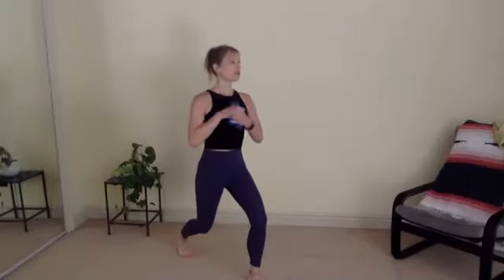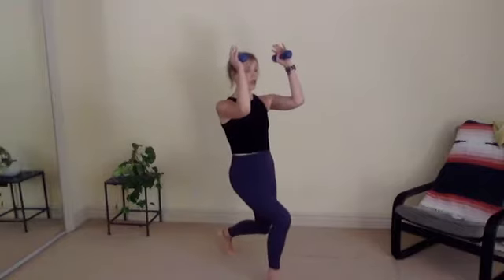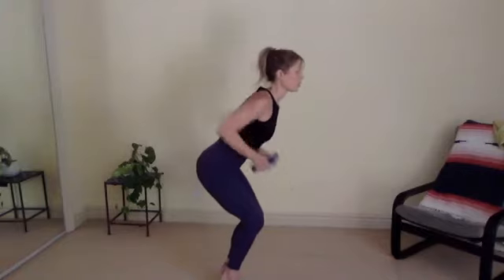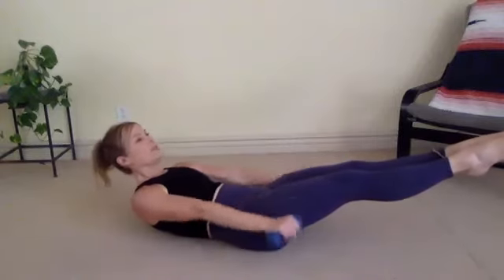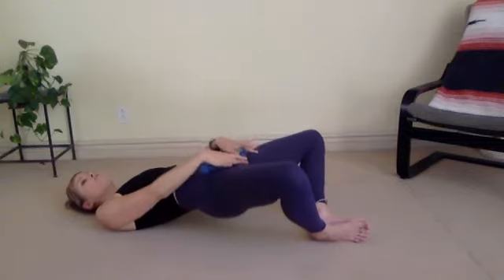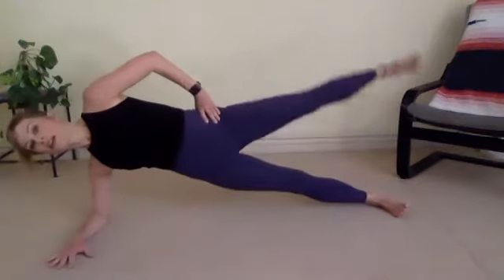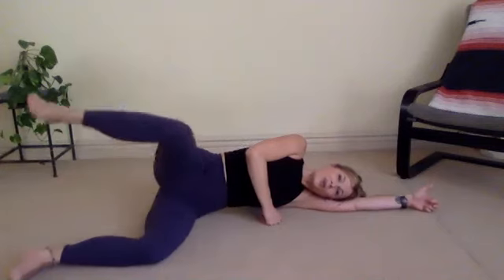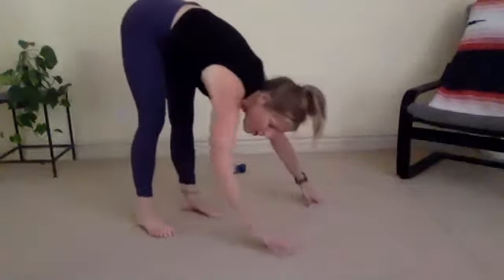Zoom Pilates 6/8 *Kicking it like a donkey*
11am pst. 40 minutes

Join me everyday at 11AM PST for a fun and challenging Pilates workout.  The classes are  intermediate, but I offer a lot of modifications. Pilates will change the shape of your body by correcting movement patterns that cause us to slump and slouch.  You'll enhance your mind/body connection and work up quite a sweat.

This is a recording of a live class, so skip to 1:00 to get the party started!

If you want to join class here's the link

Password: 1TquSF